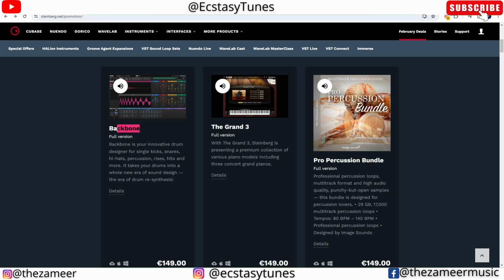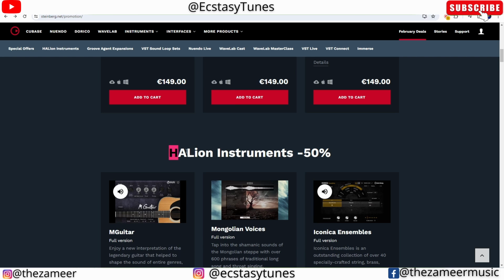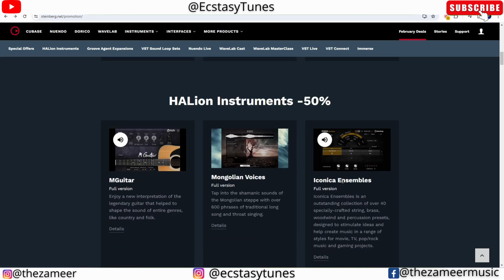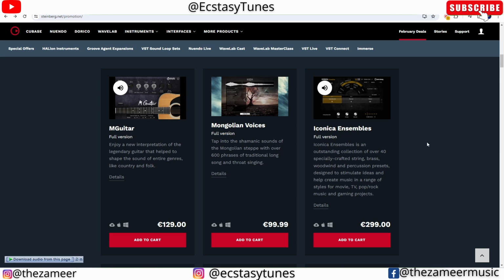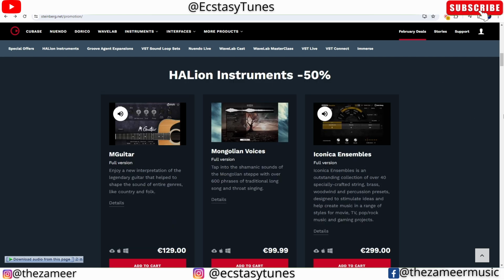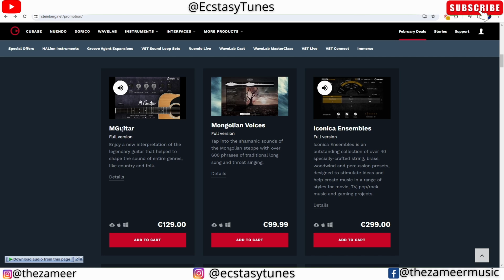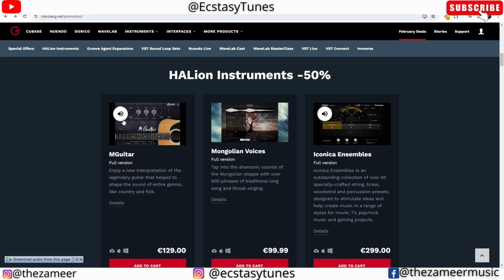Steinberg's Feb Deals | Which Instrument Should You Get? Discount Up to 60%!!!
Steinberg February Deals!Discounts up to 60%!!!

 • CUBASE PRO TUTORIAL | 5 HUGE BEAT MAK...

 • CUBASE PRO TUTORIAL| 5 MORE BEAT MAKI...

20 Shortcut Hotkeys I Use Every Day Cubase Tutorial

 • 20 Shortcut Hotkeys I Use Every Day #...

 • CUBASE 10.5 TUTORIAL | Top 5 Cubase B...

 / 12092.  .

 / thezameer

 / mohdzameermusic

 / album  .